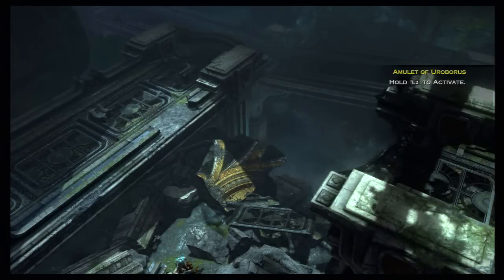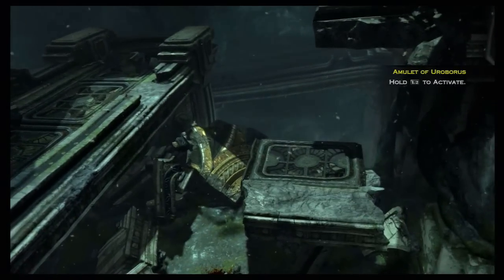God Of War Ascension Chapter 13 Screen Fix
even though i did al little commentary which might be a bit loud i might as well put it in the description too! when your screen won't move to the corect postion all you need to do a quit back ot the main screen menu of the game and go to load game and vhapter select and go to chapter 13! bam should be fune when you go to play now! happy gaming.. yo :p